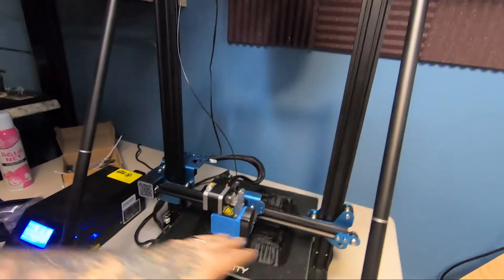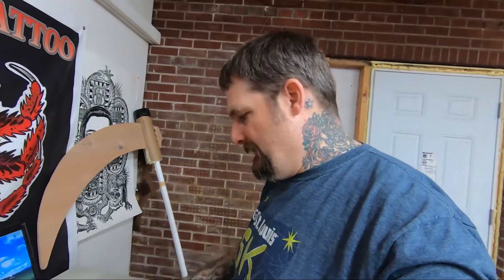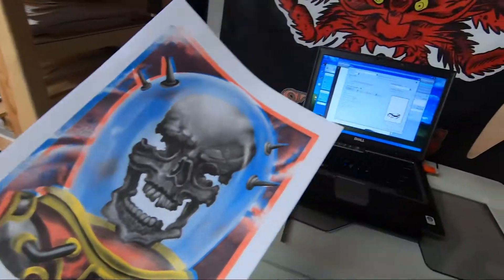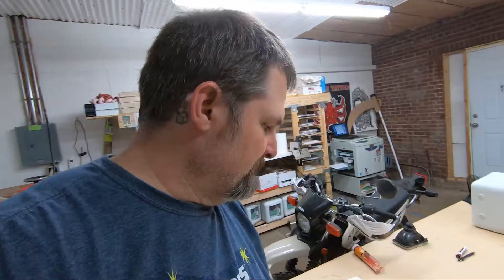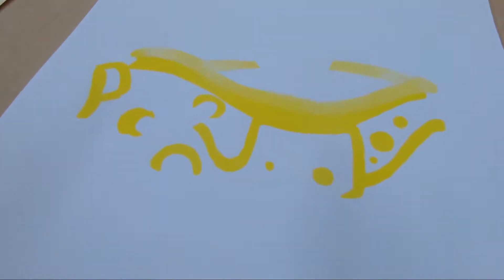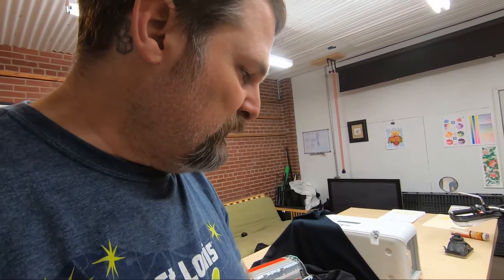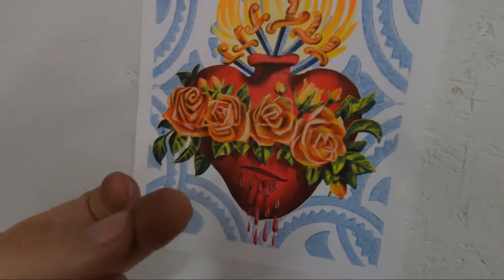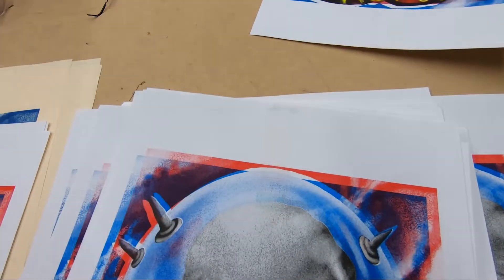Risograph Print Day!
Today is full on ART DAY in the studio.  I'm working on 3-d printing but mostly its one of my favorite days, RISOGRAPH PRINT DAY!

I spend a lot of time designing my prints in Photoshop. Todays print took me weeks to finalize. It is the Space Skull.